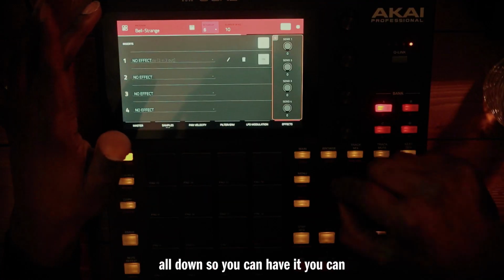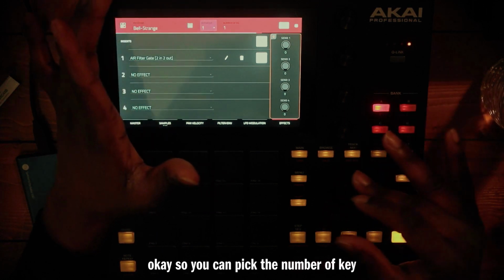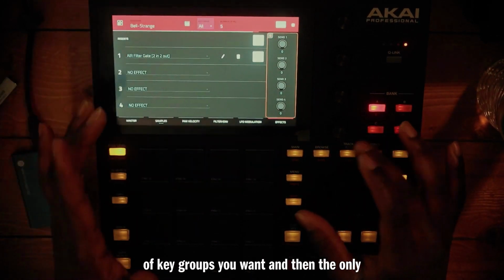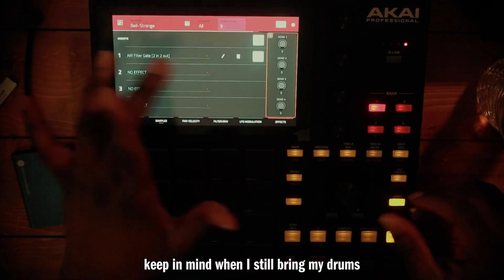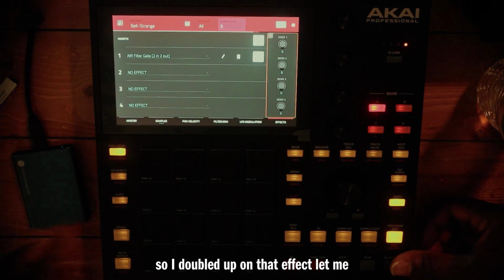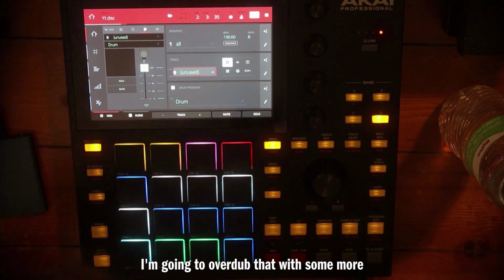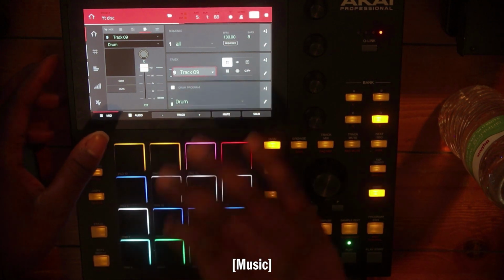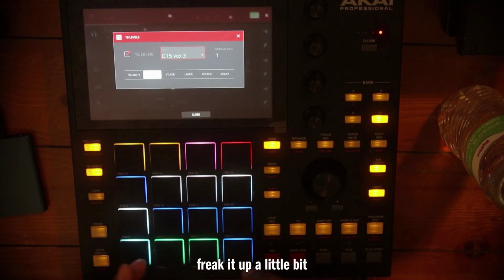Cooking a beat on MPC ONE w/ HALFTIME Plugin + How to Access More than 4 Effect per Track Keygroups.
GEAR I USE (Using Link to by helps my channel) Thank You.
CANON Eos R

Jason Stunna - RACE (Prod by Clint Compose) OUT NOW